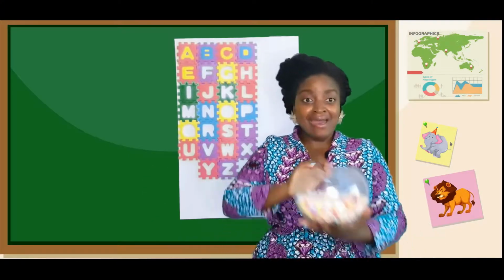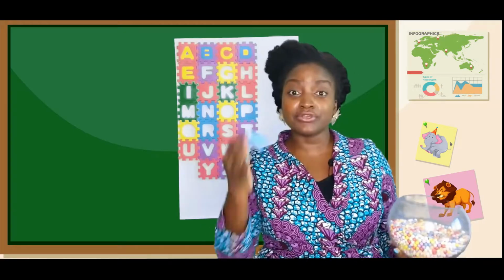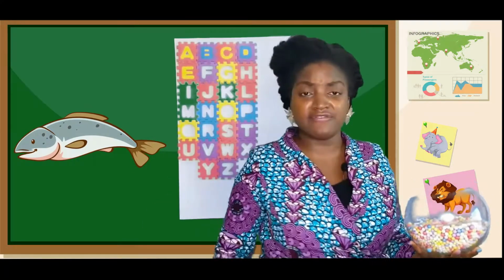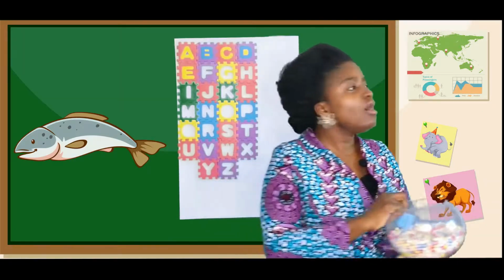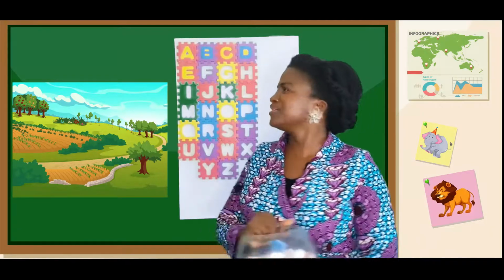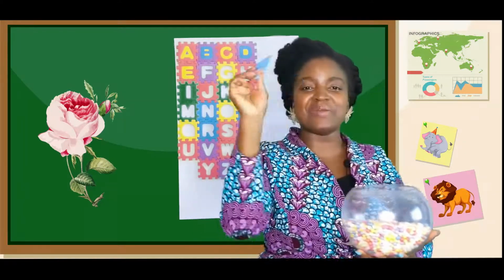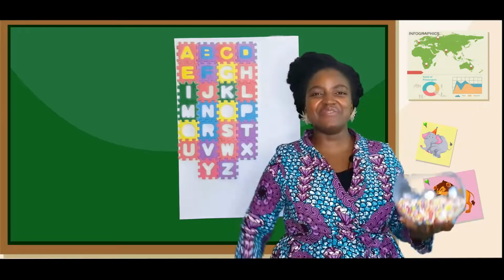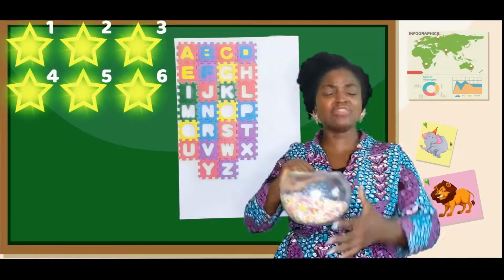Vocabulary for kids - Alphabet game letter F words - Preschool lessons for toddlers -Storytime Haven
It's time to play the alphabet game!
We will sing and dance to the good morning song  and the days of the week song!

Then we will guess a few words that start with the letter F.
It's going to be so much fun!